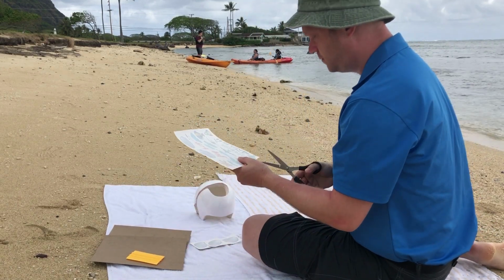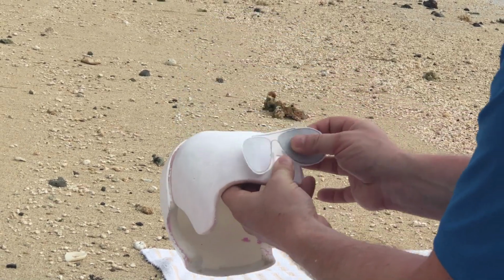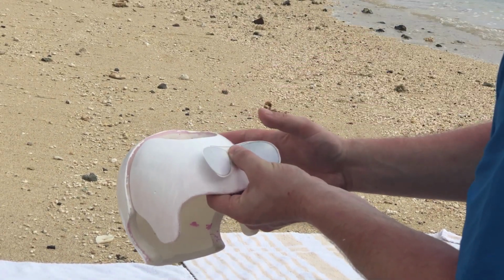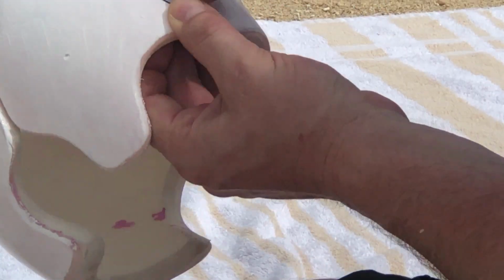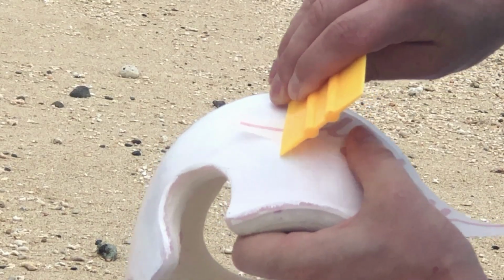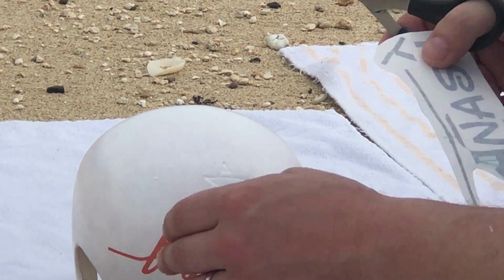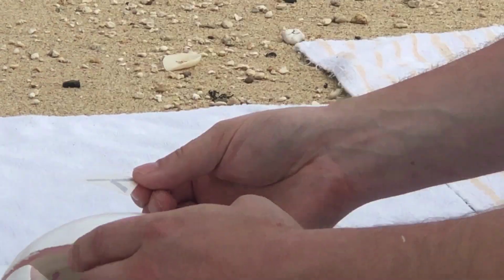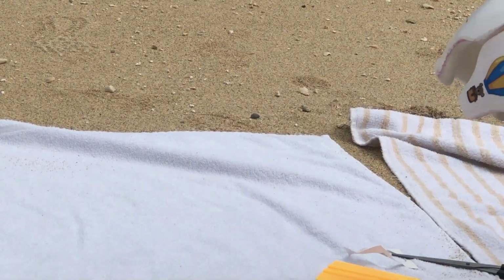Cranial Band Decal Application Guide - Bling Your Band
This video shows hows how to apply the vinyl decoration on cranial bands, including goggles and other large decals!